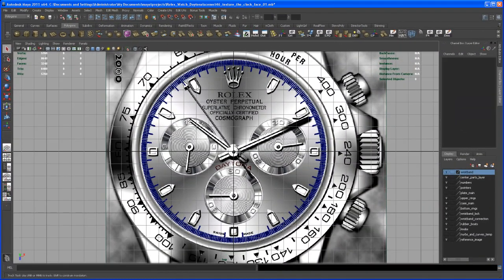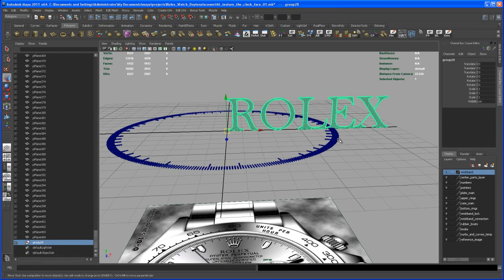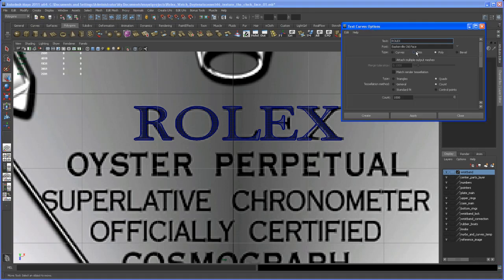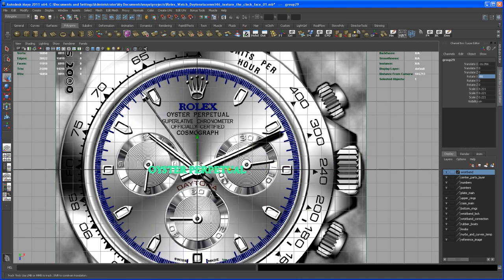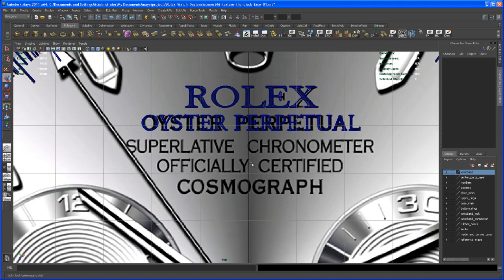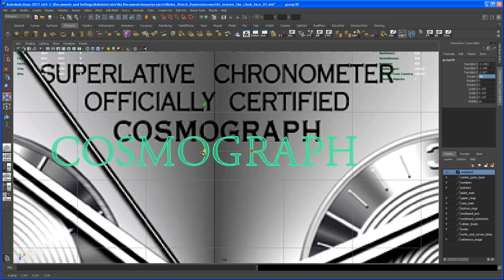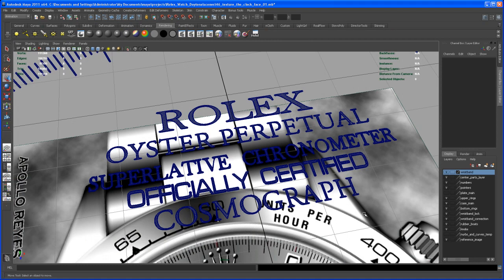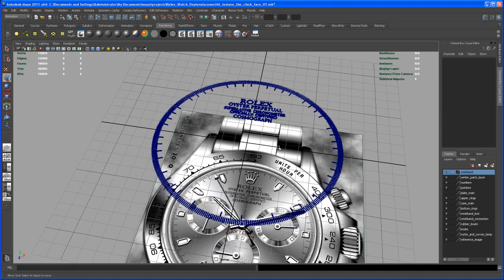Modeling tutorial in Maya - ROLEX DAYTONA watch - Part 47: texture the clock face 02